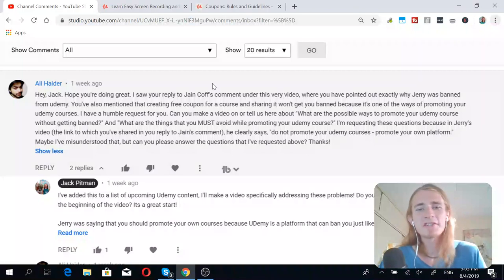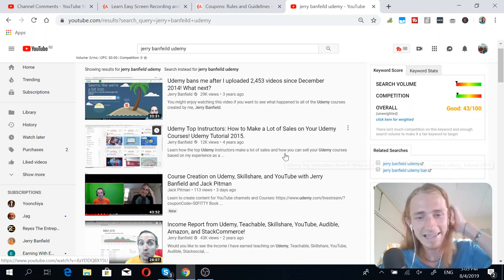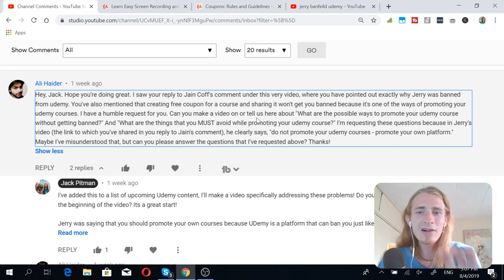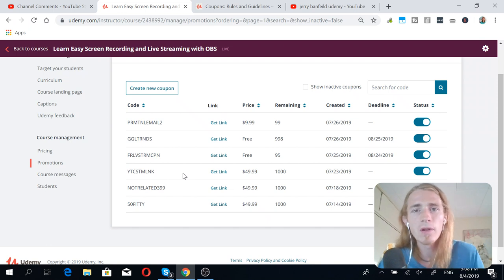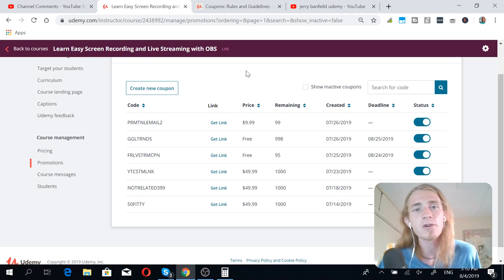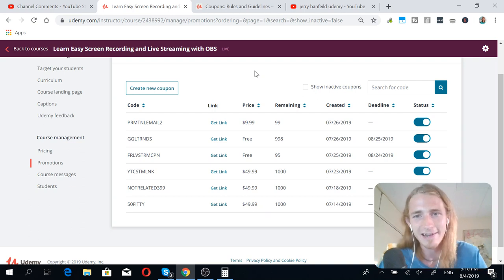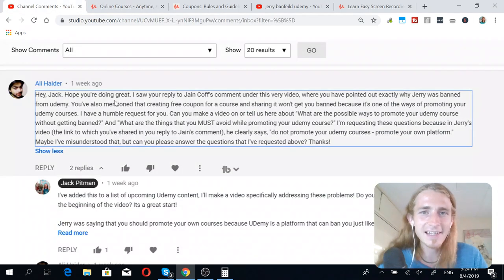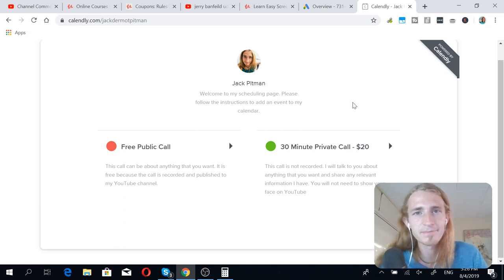Udemy Instructor Marketing : How to Use Coupon Codes Effectively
I make YouTube videos so that I can share everything I am doing and learning with you guys. I want you to feel inspired by what I do so that you feel encouraged to live your own life instead of living another person's

If you want to become self employed, the best thing that you can do is connect with other self employed people and have conversations with them. We become like those that we interact with.

I have a free group that meets every friday.

You can also schedule time with me on Calendly. I charge $20 per 30 minutes. We can talk about ANYTHING you want. You can schedule one of these calls

Finally, if you want to check out my Udemy courses, check them out here!

Jack Pitman Udemy Pricing Udemy Cost Udemy Udemy Instructor earnings udemy teacher earnings online teaching online teaching without degree teaching online without a degree how to teach online and earn money online education channel is udemy.com worth it? is udemy worth it? what is udemy.com create an online course outline how to create an online course outline udemy.com videos udemy online teaching teach on udemy.com udemy.com teaching udemy.com coaching udemy.com Udemy coupon codes